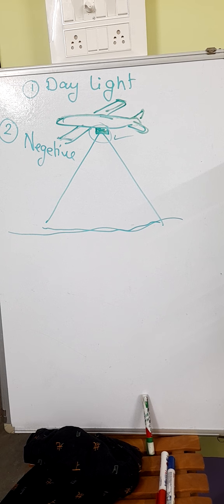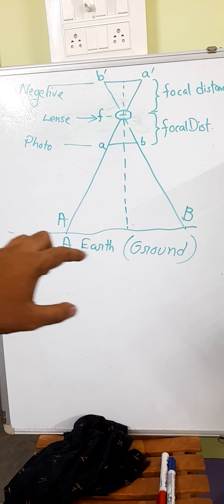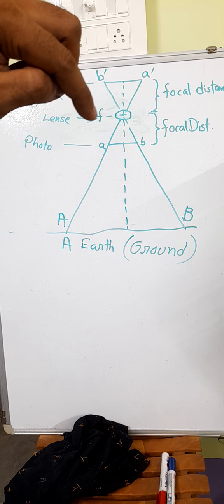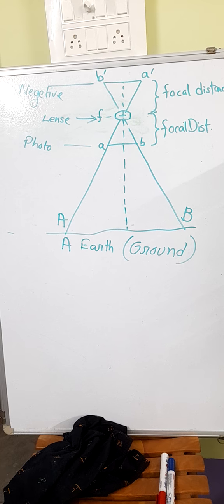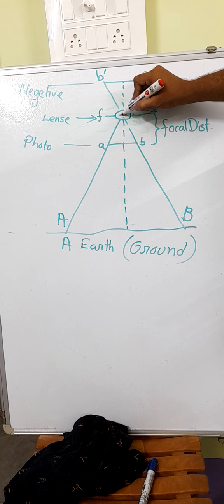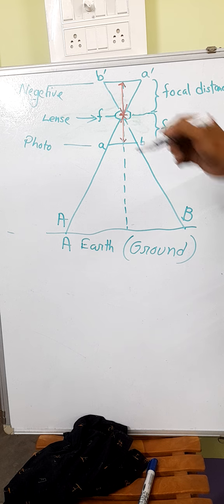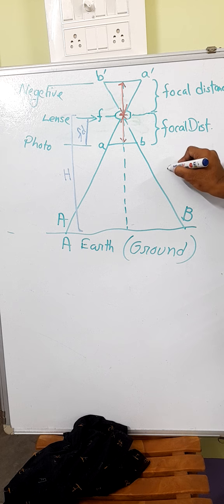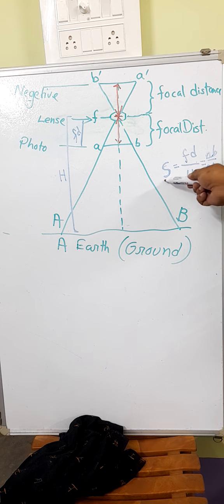Aerial Photo Theory 1